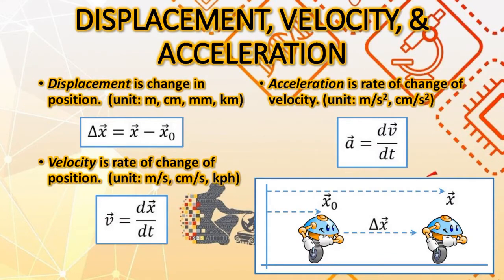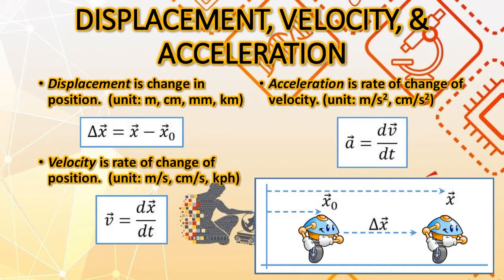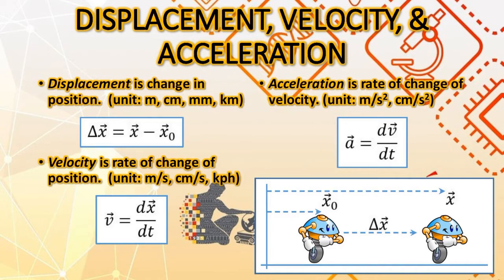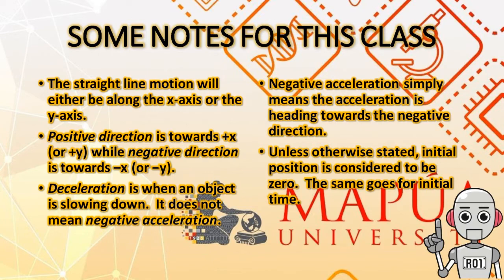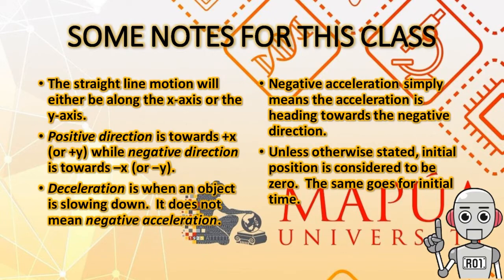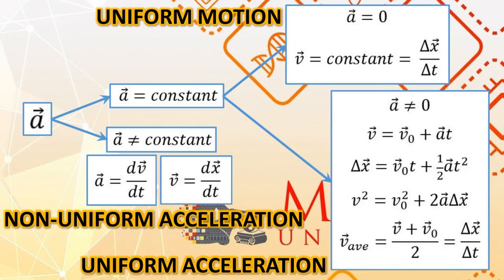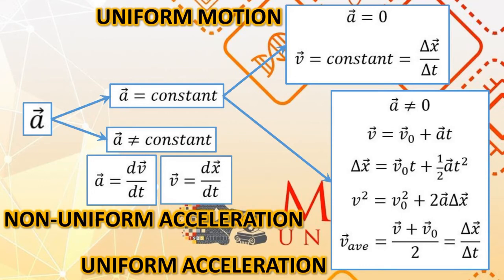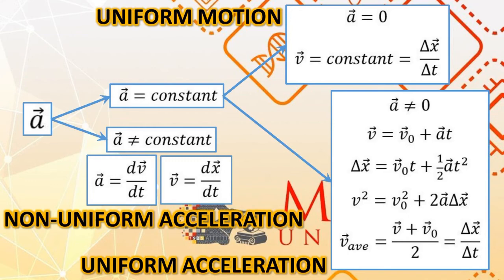NEW 001A MOTION ALONG A STRAIGHT LINE